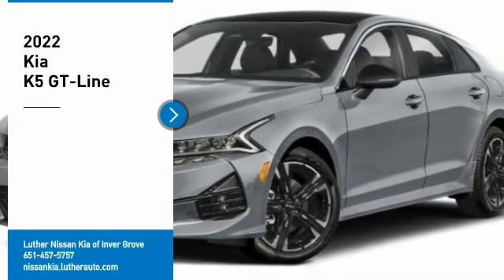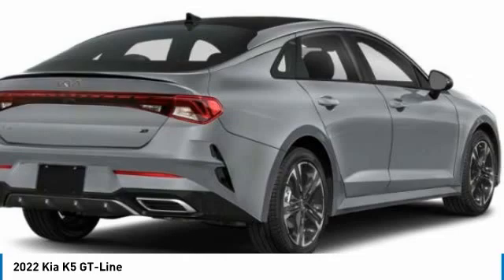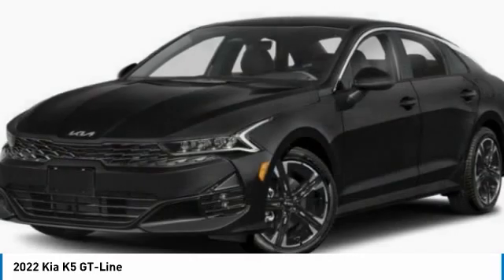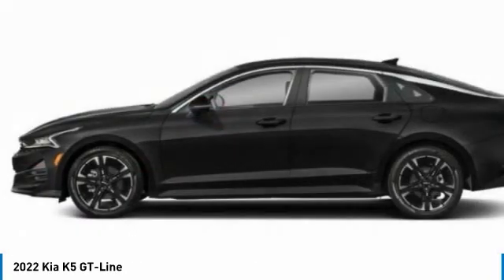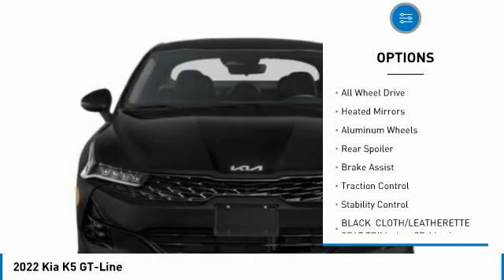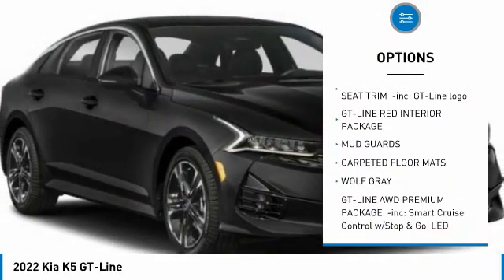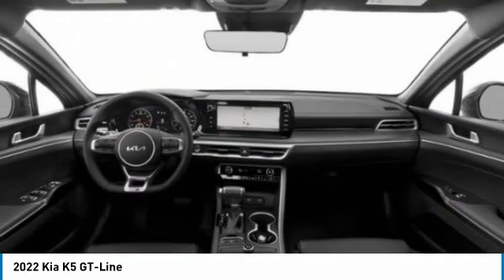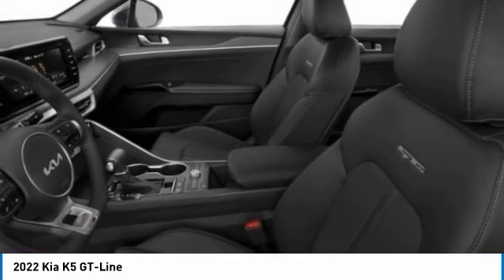2022 Kia K5 Inver Grove Heights,St Paul,Minneapolis PL25008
2022 Kia K5 GT-Line

Don't miss this 2022 Kia K5. It's equipped with great features. You'll want to take this 4dr car home. Make a great choice today.